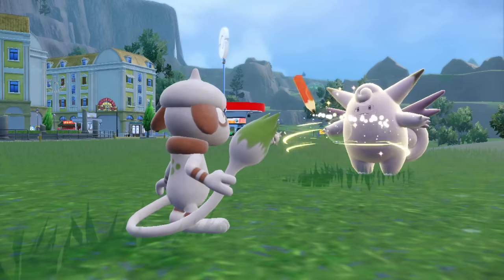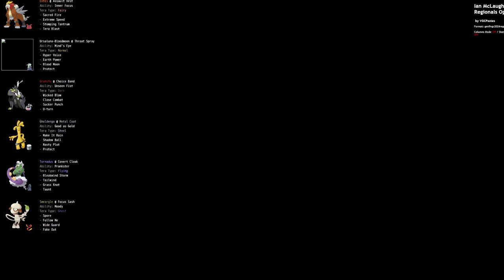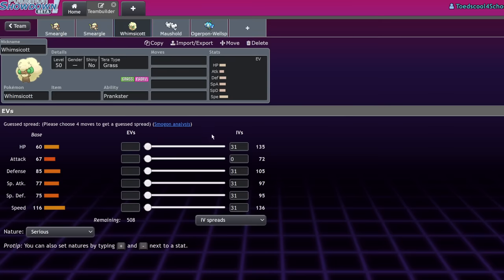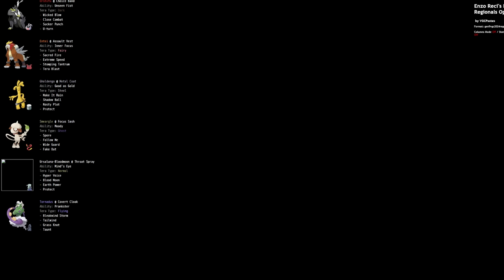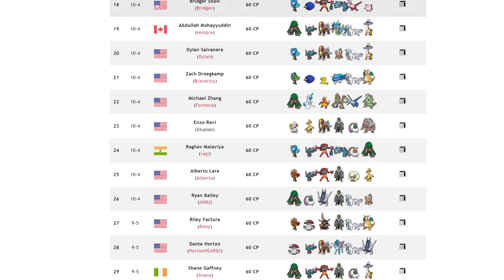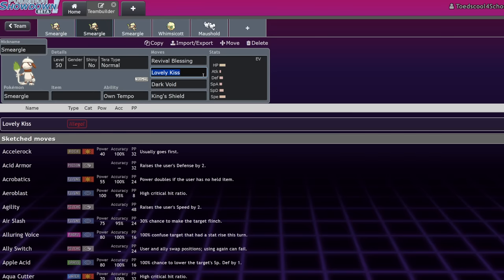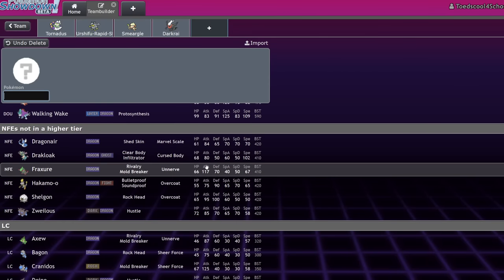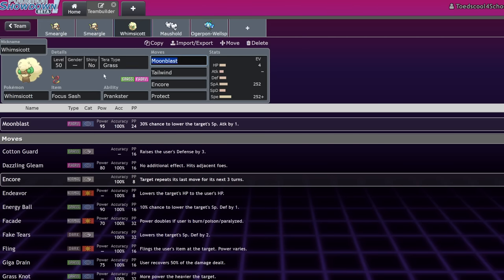Why NO ONE Uses SMEARGLE Anymore...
FRAUD WATCH.

3. Send a tip, ask a question